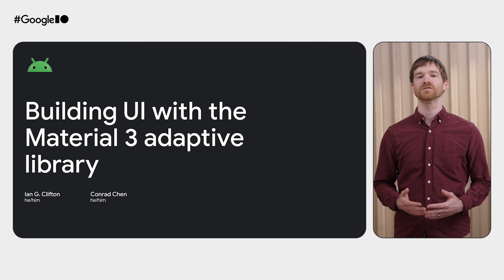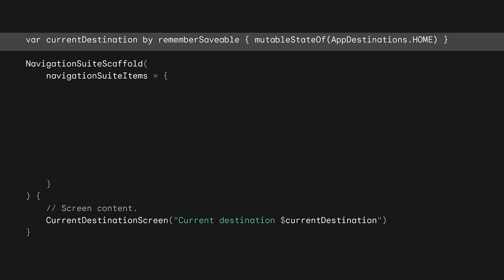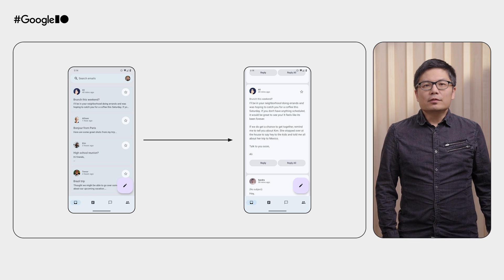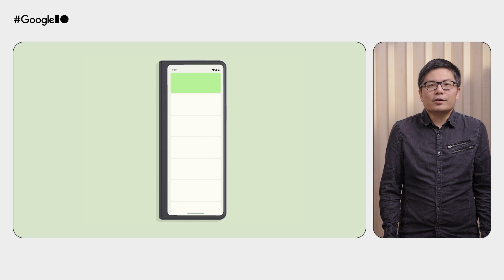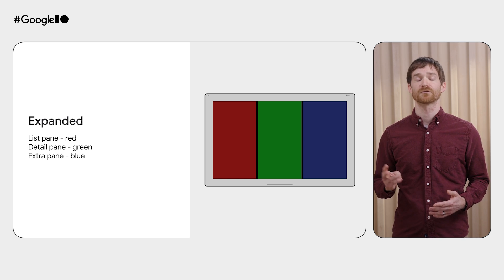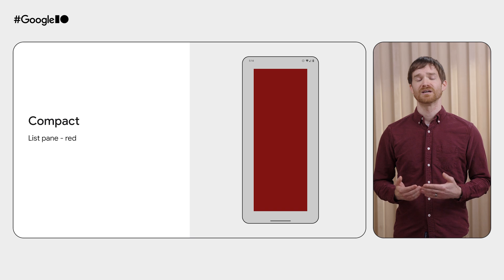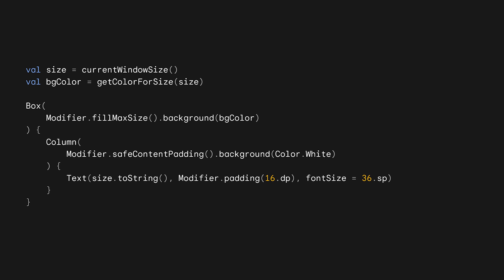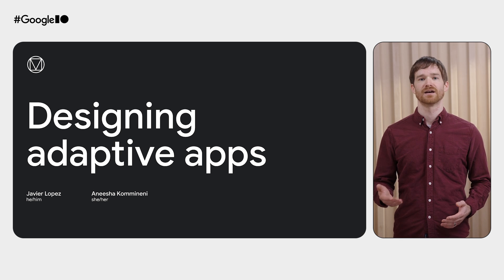Building UI with the Material 3 adaptive library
Use the Material 3 adaptive library, now in beta, to create adaptive UI. Automatically adjust the number of panes you're showing by making use of new composables for list-detail and supporting pane canonical layouts, easily swap between navigation UI components based on window size classes, and use the building block composables to create your own custom experiences.

Speakers: Ian Clifton, Conrad Chen